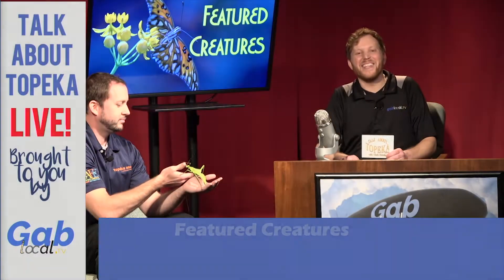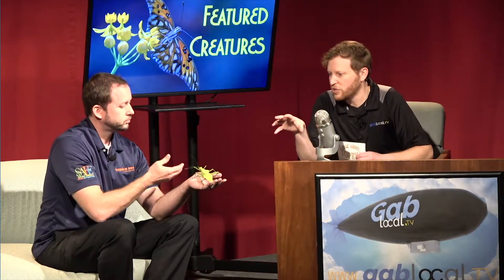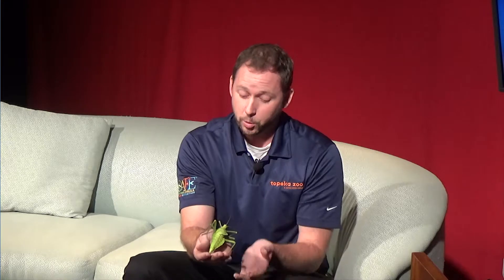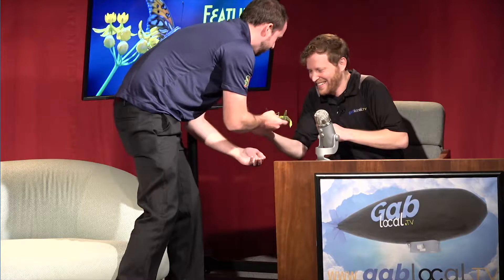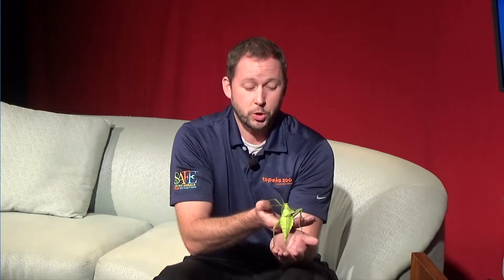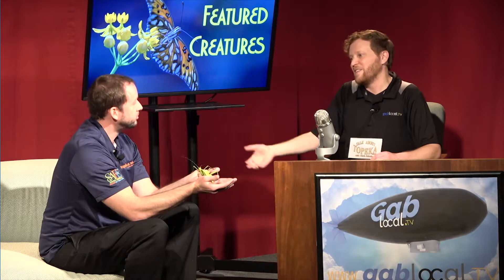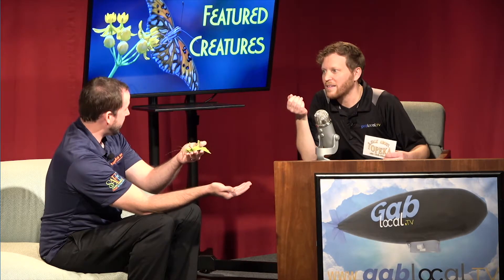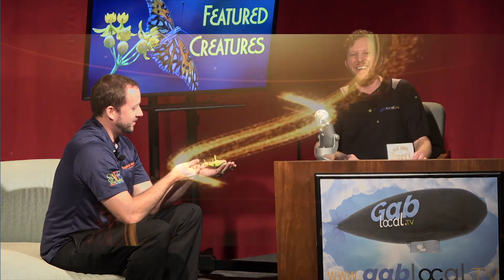10222018 Topeka Zoo Joe Maloney